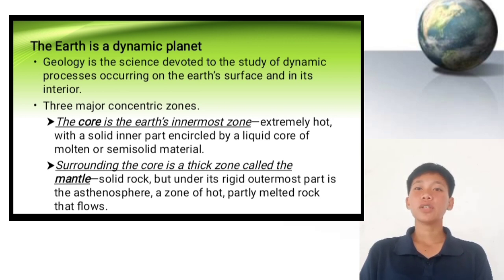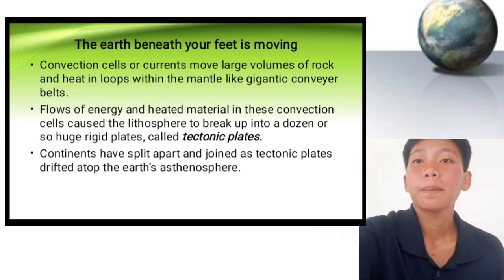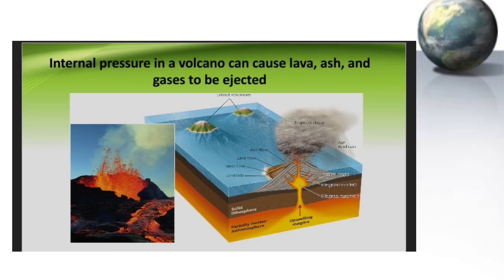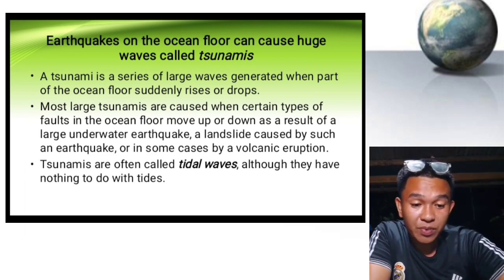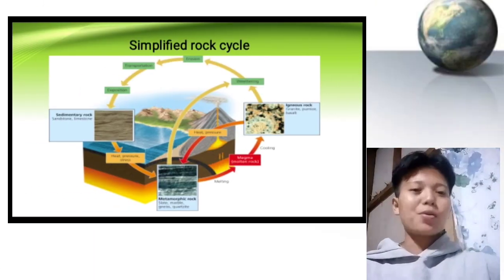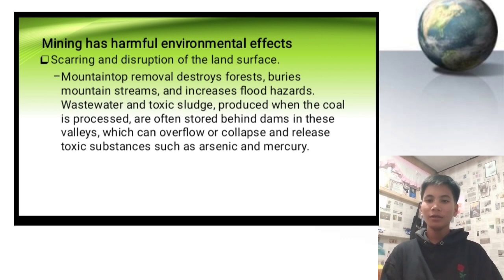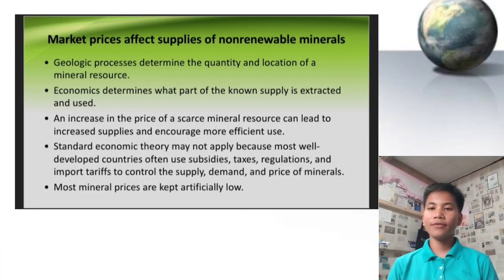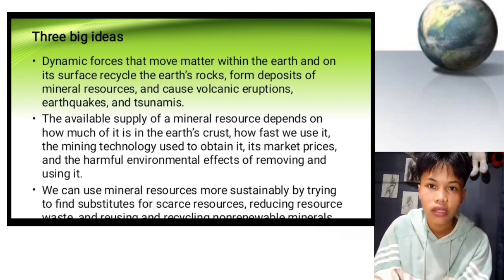GE 10 CHAPTER 11 : GEOLOGY AND NON-RENEWABLE MINERAL RESOURCES GROUP 4.